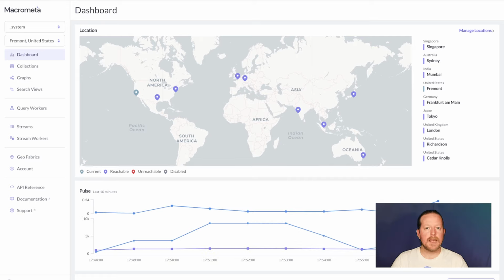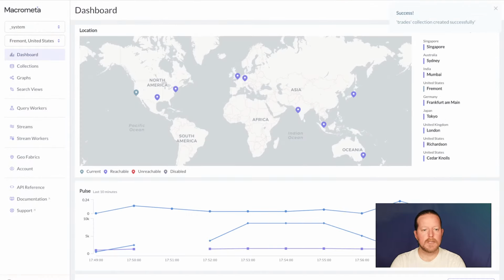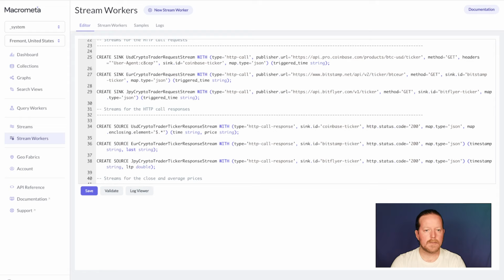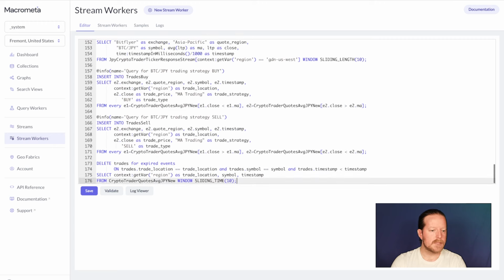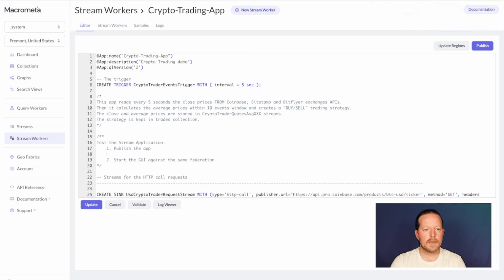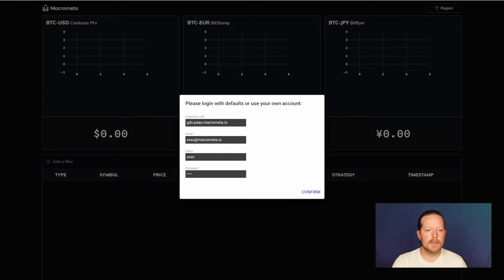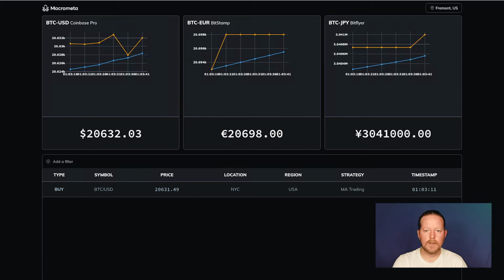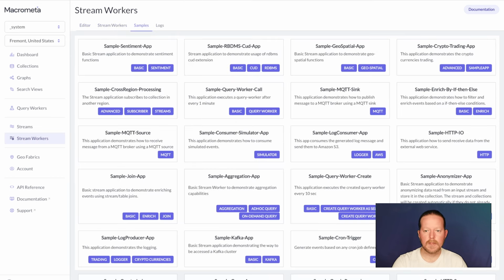Macrometa Stream Workers Demo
Stream Workers, Macrometa's Complex Event Processing engine, is GA in 0.17.11. See them in action in this short demo.